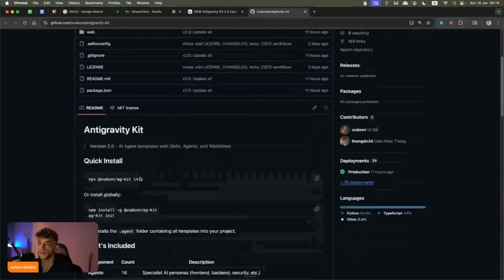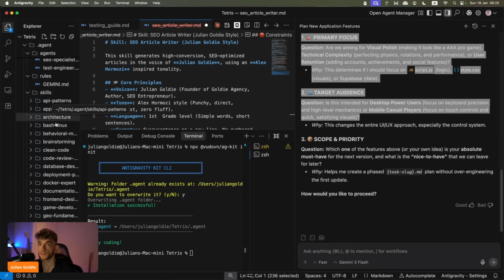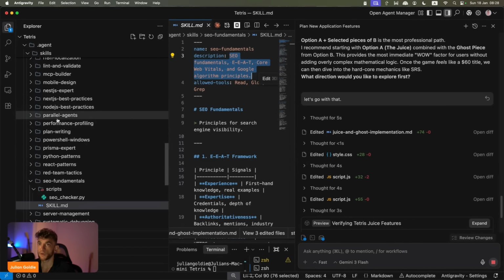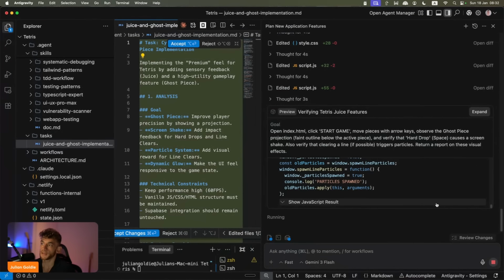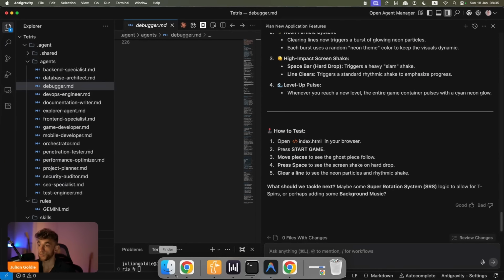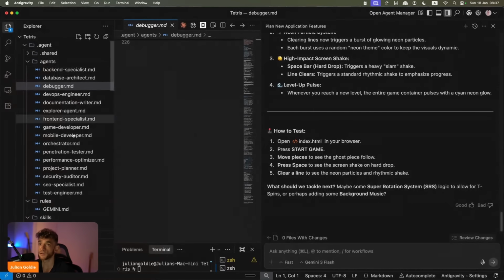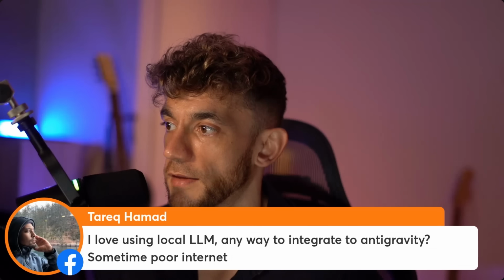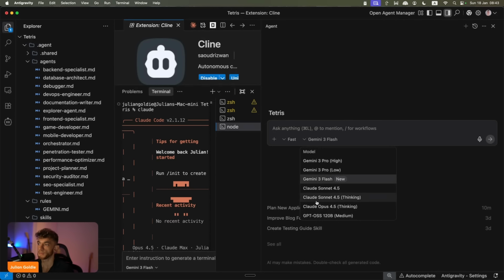New FREE Antigravity Kit 2.0 Update is INSANE! 🤯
Unlocking the Power of Anti-Gravity Kit 2.0: Enhance Your Coding with AI!

Dive into the world of Anti-Gravity Kit 2.0, a free tool on GitHub designed to enhance Google's anti-gravity coding app. Learn how to utilize agents, skills, and workflows to supercharge your development process. In this video, we'll walk you through the installation process, demonstrate various features like creating gameplay enhancements, integrating SEO fundamentals, and using specialized AI agents for streamlined coding. Join the AI Success Lab community for extra resources, tutorials, and live coaching to optimize your projects. Perfect for both beginners and seasoned developers looking to leverage AI for faster, more efficient coding.

00:00 Introduction to Anti-Gravity Kit 2.0
00:27 Setting Up Anti-Gravity Kit 2.0
00:52 Exploring Anti-Gravity Features
01:24 Utilizing New Skills and Agents
04:05 SEO and MCP Builder Integration
05:51 Practical Applications and Benefits
11:36 Community and Resources
13:18 Q&A and Advanced Tips